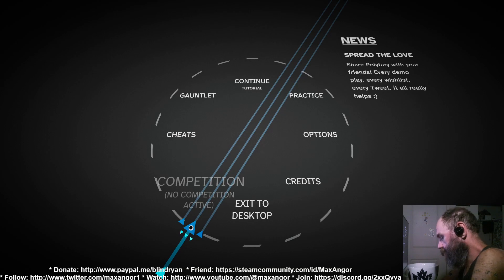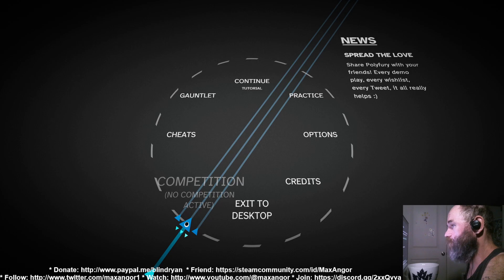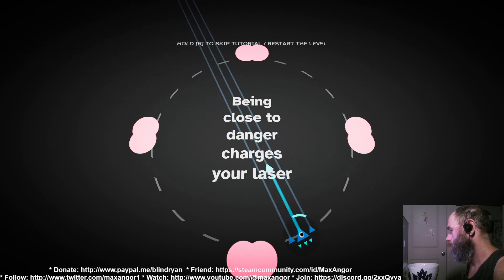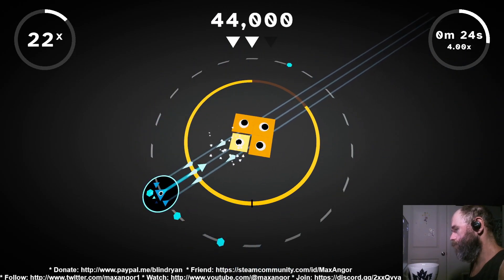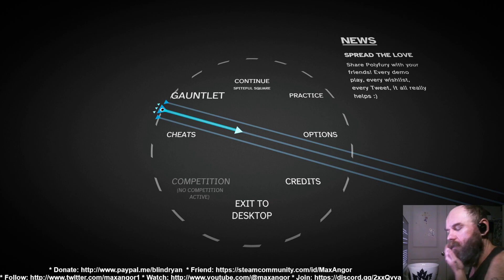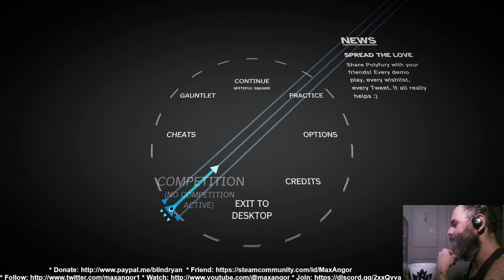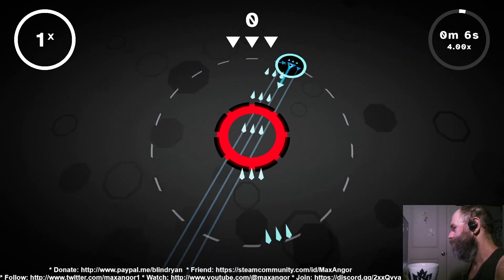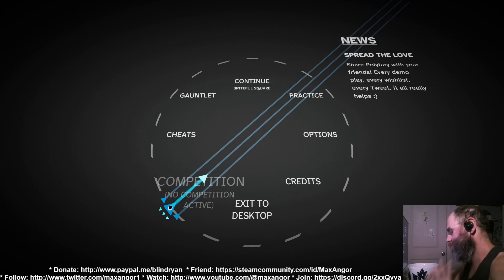Havin' A Swatch At: PolyFury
Key provided by dev

The dev's said, point-blank, that he wants it blind-accessible so that's what I'll be focusing on for this review. I will tag the accessibility options though so other players can see them at a glance.

+ Control rebinding (keyboard and controller)
+ Modular audio controls (warning, it starts loud.)
+ Bloom, contrast, saturation, chromatic aberration and screenshake options
+ Hardware cursor option
+ Legible font option
+ Autofire. The game literally always fires.
- Controller support, as it sits, is not blind accessible in the least.

Ideas:
* Super high contrast mode (no background. Just the thick line, the boss and the bullets)
* Slowdown mode. I'd make this a double-option. Put it in the options menu under gameplay and also as an option after a game over. Y'know, restart? and slow down 10%?
* Mouse/controller/keyboard movement sensitivity slider
* Alternate control scheme whereby the mouse/controller/keyboard only goes left/right. No snapping to location.
* Hotkey for 180^ jump? 90^ jumps left and right? Possibly on mouse clicks? AD to move, QE to jump, W to lazor?

Blind ideas:
* Alternate controller/mouse setup. As it sits, using a controller is, in no way, blind accessible and using the mouse is cumbersome. Having an alternative specifically labeled for it will be mandatory (as will be keyboard controls.) In short, the way blind people will have to play this game will be by heel-toeing it. In an ideal setup, since it's literally 1d, you'd have to audibly present the game as a side-scroller. Left and right. The closer the hazards are to the ship, the louder or faster the audio would be (or some other identifiable means of telling distance.) Vibration-wise, you just start from the far side faintly and work your way in. The problem is going to be the bosses moving around and the... well, hellish nature of the game.